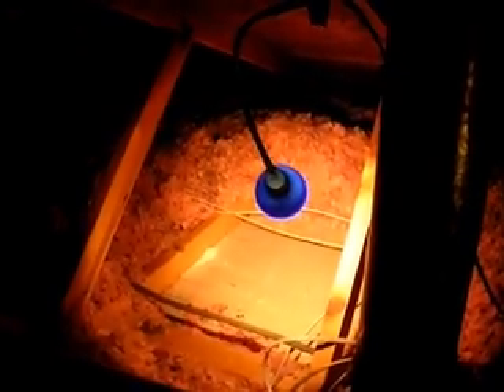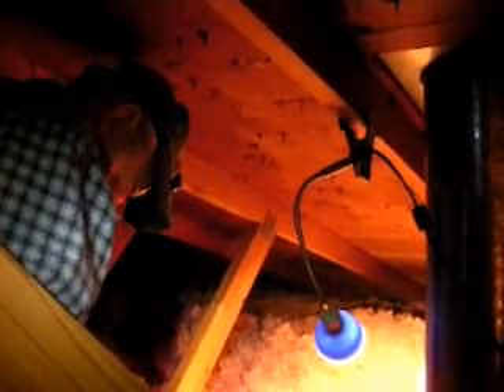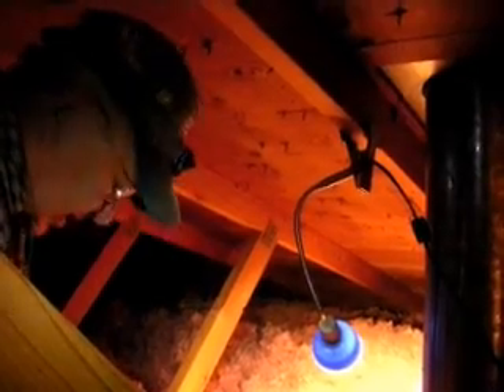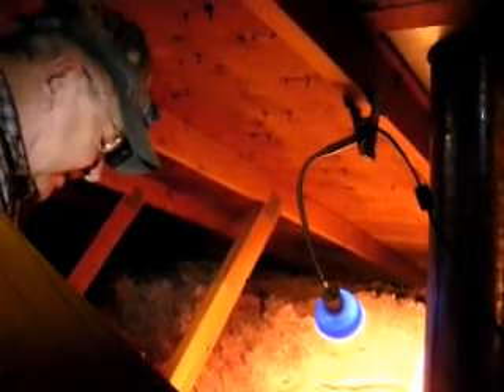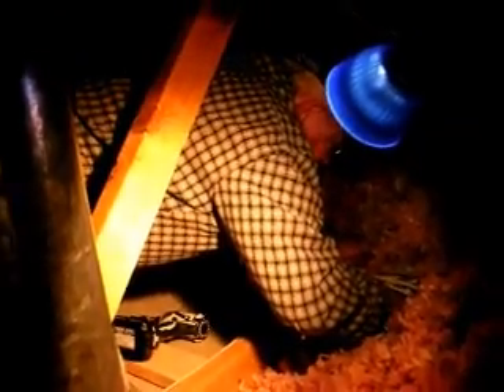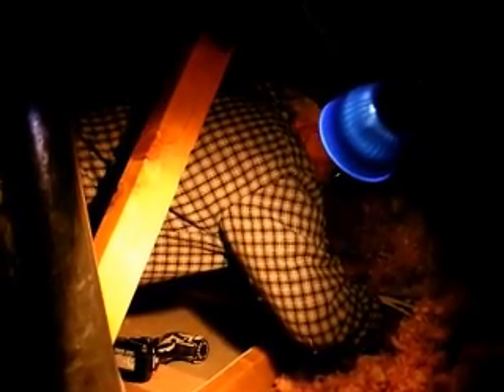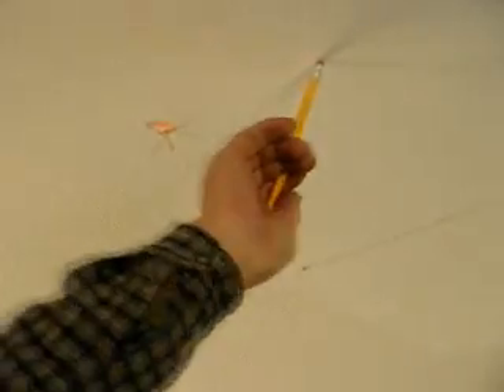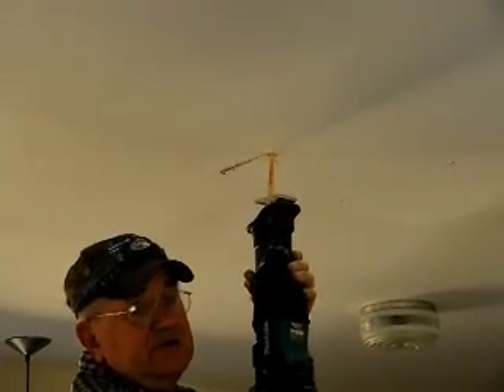DIY Home Exhaust Fan Part 2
Joe and Jude from Toologics are going to show you how to build the frame for our Home Exhaust Fan Project!!